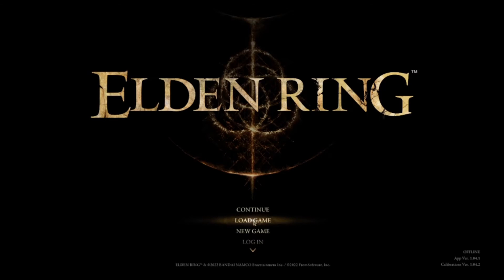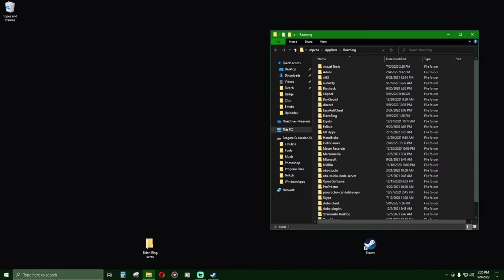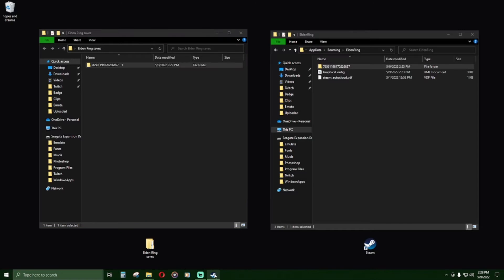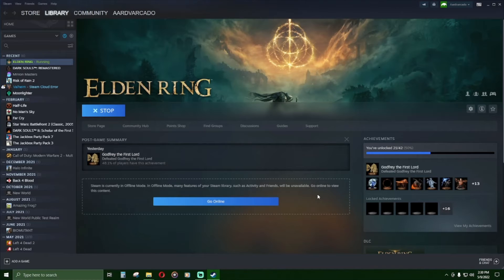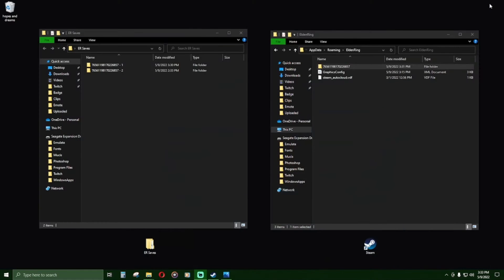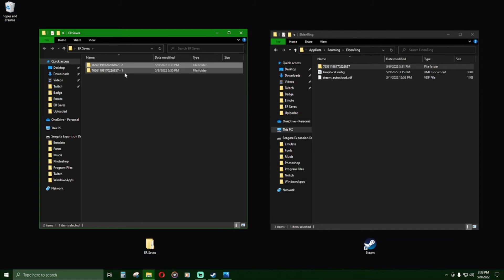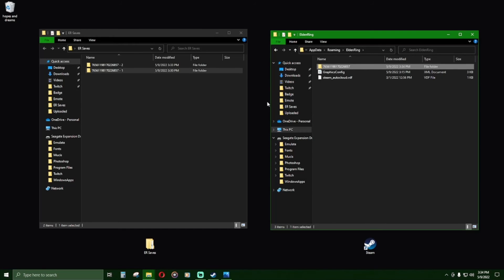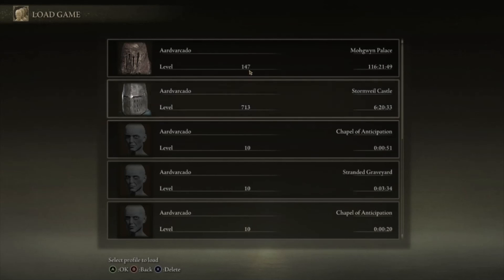How to have more than 10 Characters in Elden Ring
1. Designate a file location for your Elden Ring character data.

2. Find the Elden Ring folder located in "roaming". This can be found by searching windows for %appdata%. Inside the "roaming" Elden Ring folder is another folder named as a bunch of numbers. This numbered folder is all 10 of your Elden Ring character saves.

3. Copy the numbered folder, & paste it into the file location you chose in step 1. Slightly alter the numbered folder's name to indicate that this is your first 10 character saves. Do NOT remove the original numbers from the file name.

4. Run Elden Ring, and it is safe to delete your saves, as you backed them up in the first 3 steps.

5. You now have space for 10 more characters. Saving your 11th-20th characters & returning to your 1st -10th characters is next.

6. To back up your 11th-20th characters, copy the numbered folder from Elden Ring in "roaming" and paste it into the file location you chose just like step 3. Name the newly pasted folder to indicate that it is your 11th-20th characters. Do NOT remove the original numbers from the file name.

7. Switch back to your 1st-10th characters by copying the appropriate numbered folder from your backup location, & pasting it into the "roaming" Elden Ring folder. Delete the original numbered folder, & rename the newly pasted folder to replace the original.